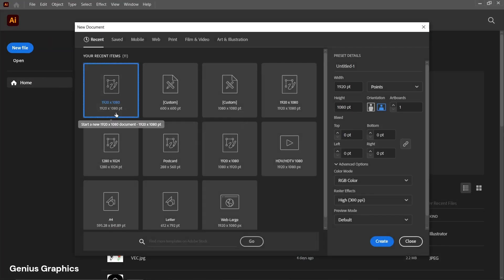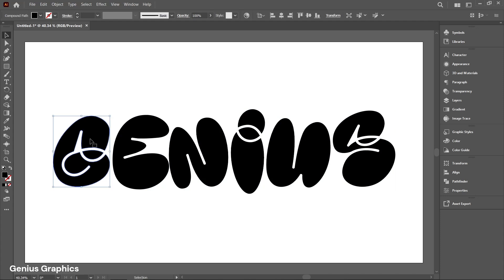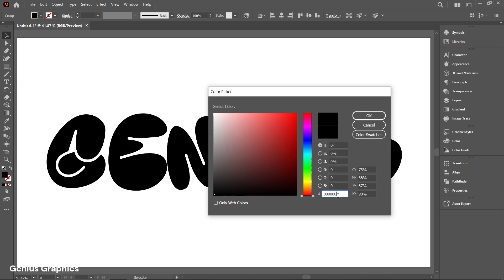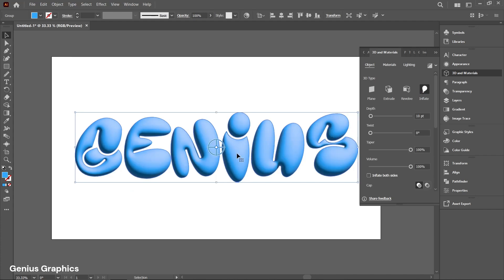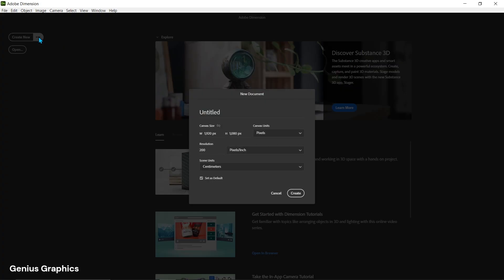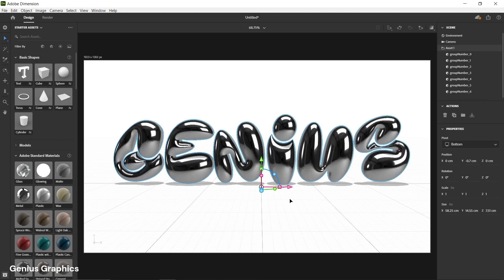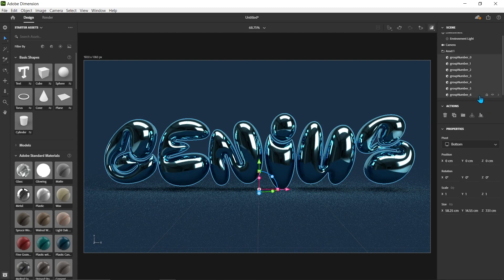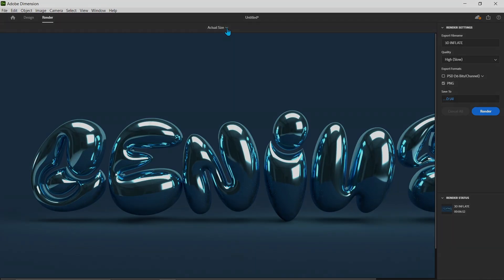How to Create Bubble text in Adobe Illustrator and Add Materials and Render it in Adobe Dimension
How to Create Bubble text in Adobe Illustrator and Render it in Adobe Dimension
How to Make 3D Metallic Bubble Text in Illustrator
Learn how to create bubble text in adobe illustrator and add materials and render it in adobe dimension with this easy-to-follow tutorial.
Inspired from:  @PANTERvision
And let me know in Comments!